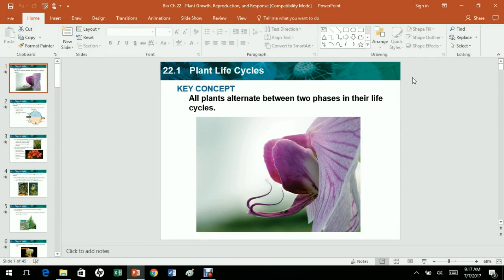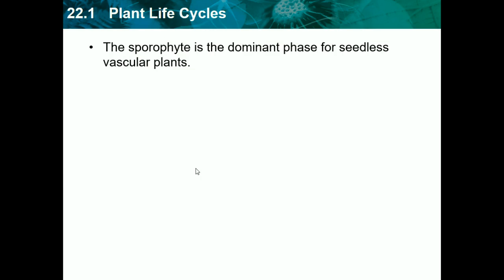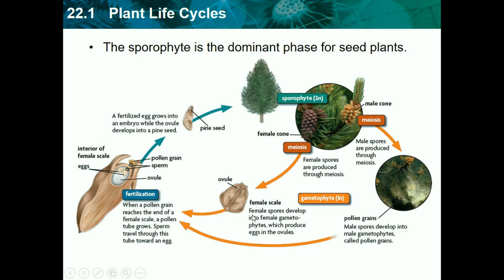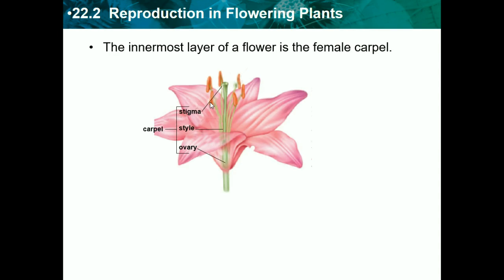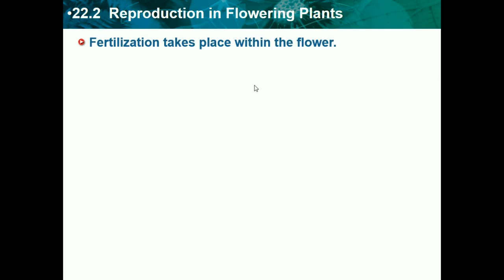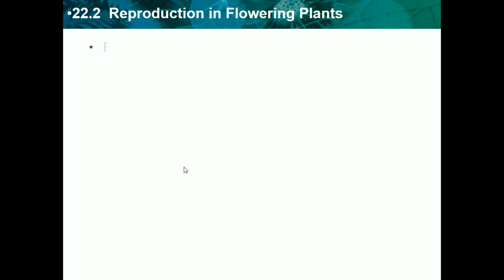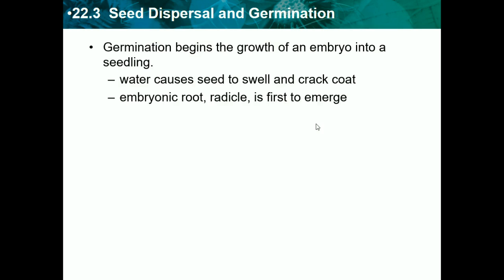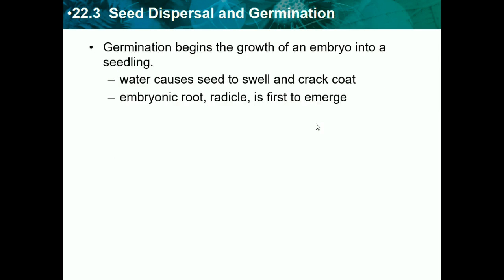Bio CH 22 - Plant Growth, Reproduction, and Response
This video will talk more about plants. We will lean how they reproduce with their seeds, and how they interact to stimuli.